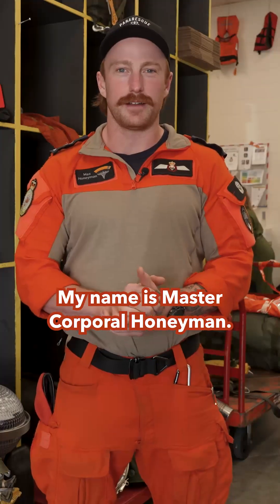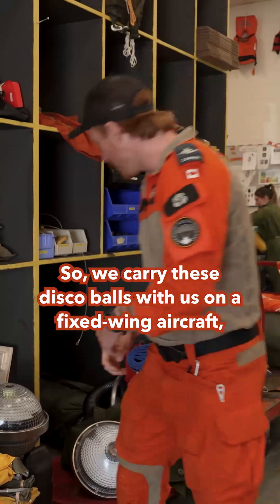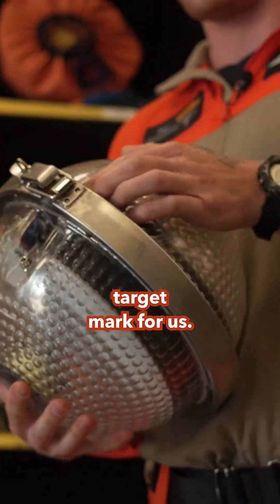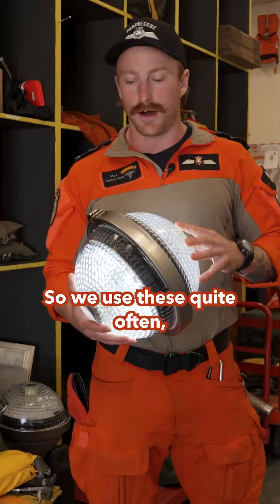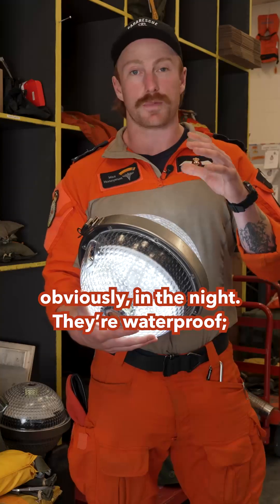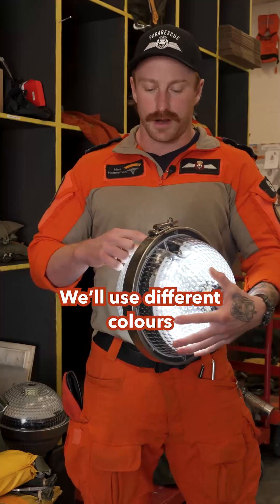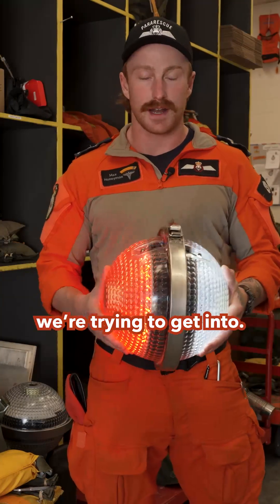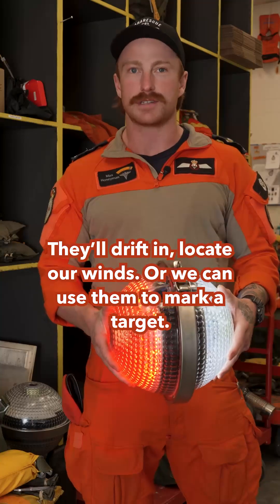SAREX - How do "disco balls" save lives?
Who knew a disco ball could save lives? The LED SNRL (a.k.a. “disco ball”) is a must-have for Search and Rescue (SAR) operations and training. Watch this gear check video to learn why.